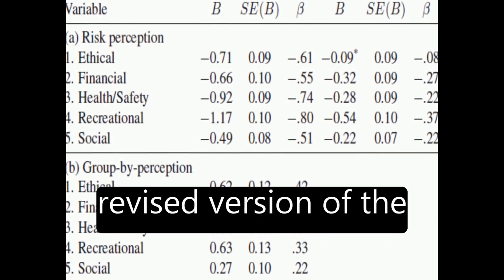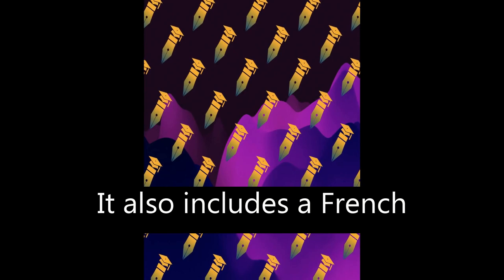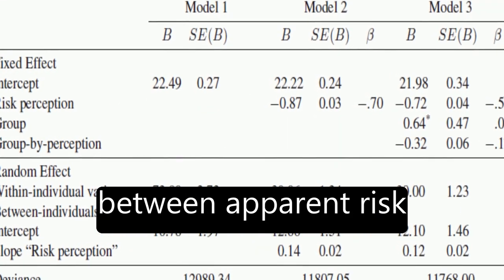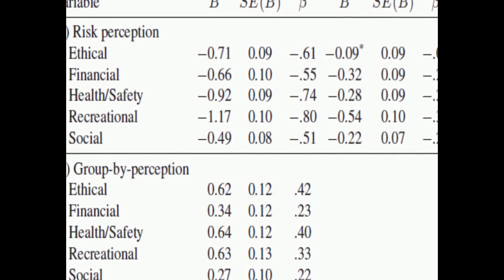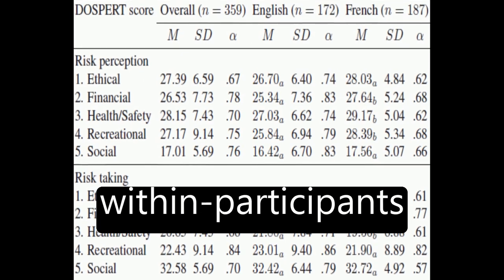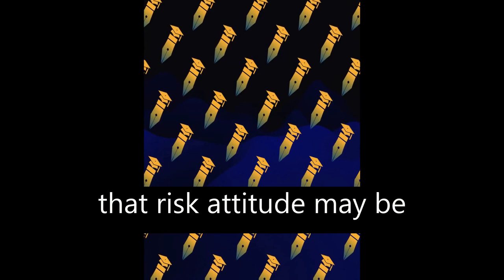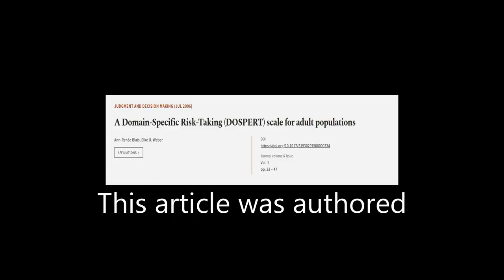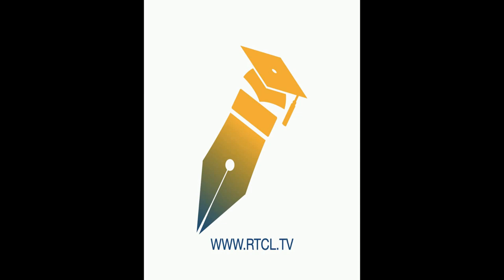A Domain-Specific Risk-Taking (DOSPERT) scale for adult populations | RTCL.TV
### Keywords ###

### Article Attribution ###
Title: A Domain-Specific Risk-Taking (DOSPERT) scale for adult populations
Authors: Ann-Renée Blais ,and Elke U. Weber
Publisher: Society for Judgment and Decision Making
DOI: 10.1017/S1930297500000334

### Video Timestamps ###
0:00:00 - Summary
0:00:58 - Title
0:01:02 - Tail
0:01:06 - End